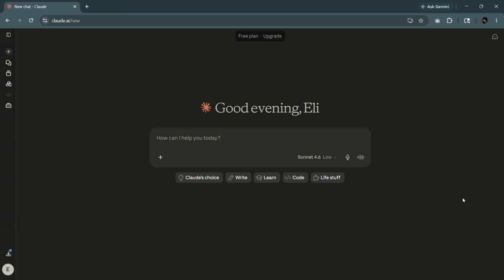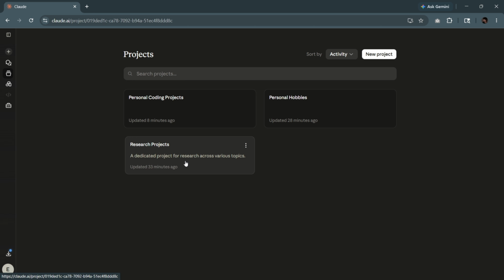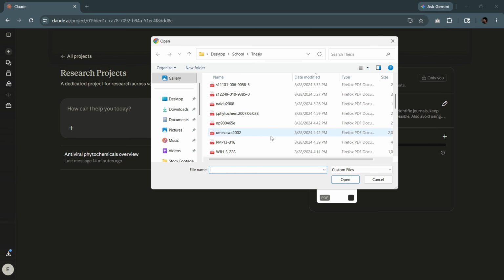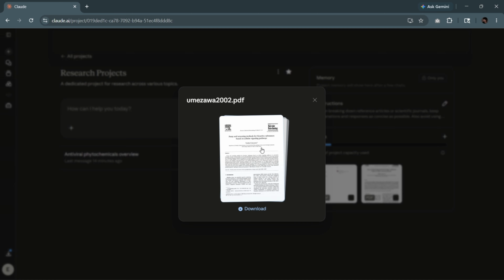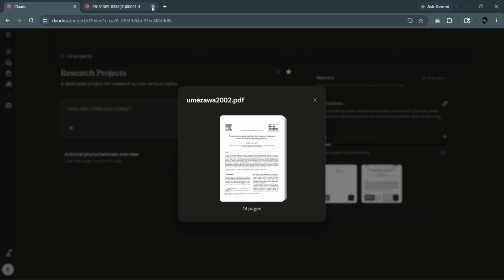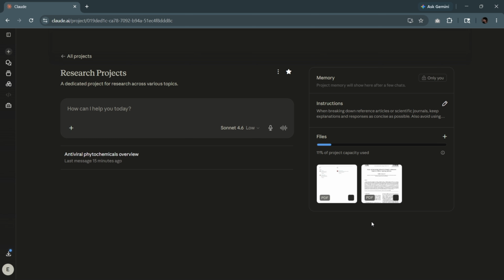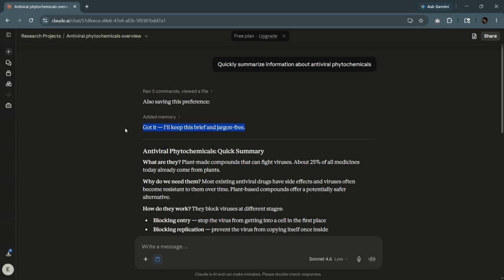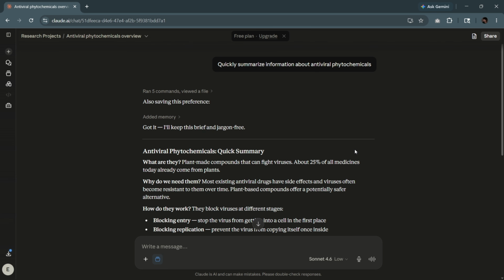How to Add Knowledge to Claude Projects | Claude AI Knowledge Base Tutorial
Learn how to add knowledge to Claude Projects step by step in this beginner-friendly tutorial for 2026. If you want Claude AI to understand your documents, PDFs, research files, company information, notes, training materials, and project resources, this complete guide from Learn AI Tools will show you exactly how to build and manage a powerful knowledge base inside Claude Projects.

In this Step by Step Tutorial, you'll learn:

✅ How to add knowledge to Claude Projects
✅ How to upload documents and files to Claude AI
✅ How to create a custom knowledge base in Claude Projects
✅ Best practices for organizing project knowledge
✅ How to improve Claude AI responses with project context
✅ How to use PDFs, reports, spreadsheets, and notes with Claude AI
✅ Productivity tips for smarter AI workflows

Claude Projects is one of the most powerful features in Claude AI, allowing you to create customized AI workspaces that remember important information and provide more relevant, accurate, and context-aware responses.

Whether you're a student, researcher, content creator, entrepreneur, freelancer, consultant, marketer, educator, or business professional, learning how to add knowledge to Claude Projects can dramatically improve your AI productivity and workflow efficiency.

This Step by Step for Beginners (2026) guide will help you set up Claude Project Knowledge correctly so you can get better answers, save time, and work more efficiently.